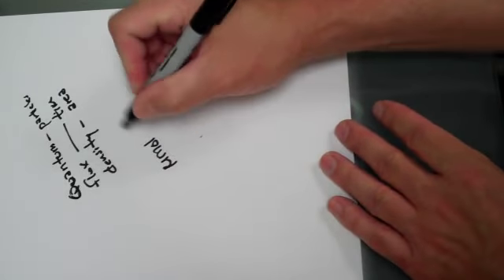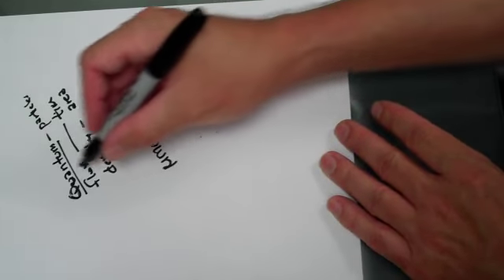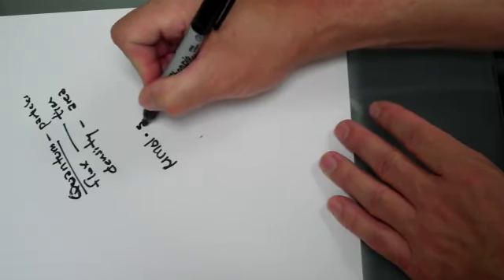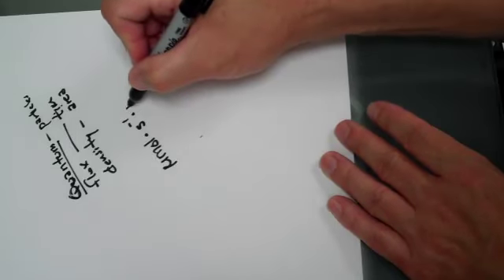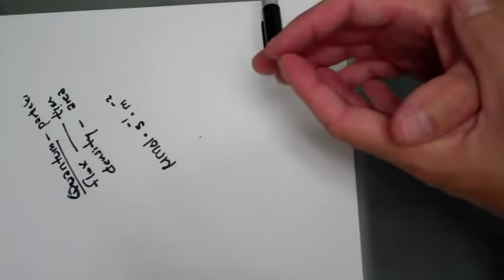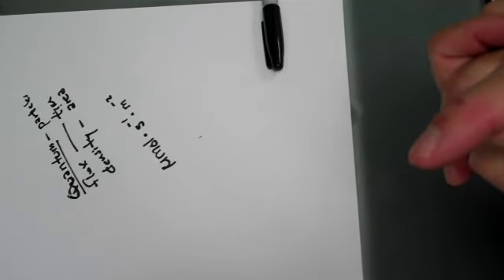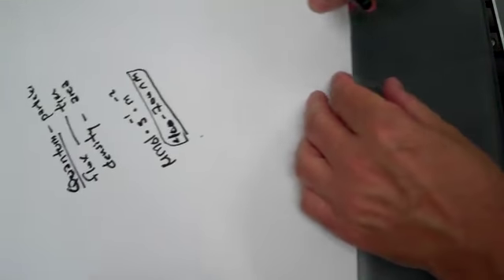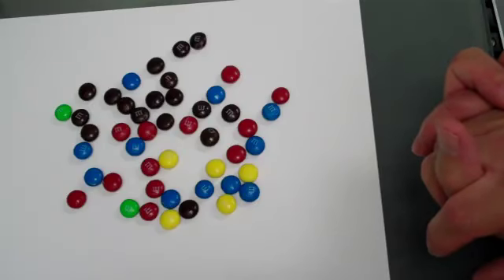Quantum Flux Density 2017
Quantum flux density explained